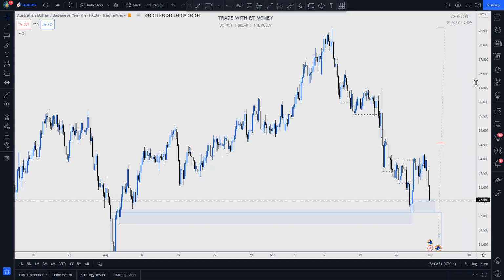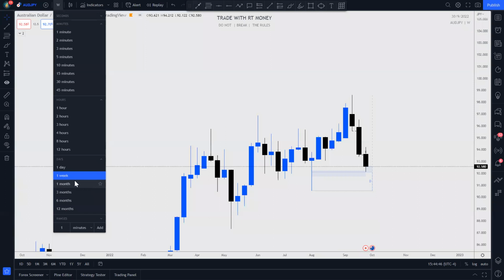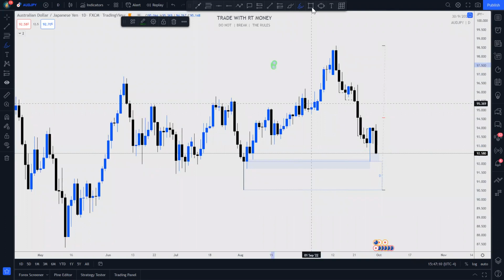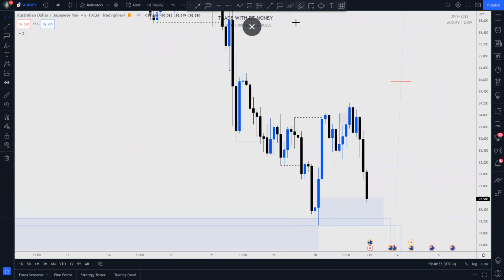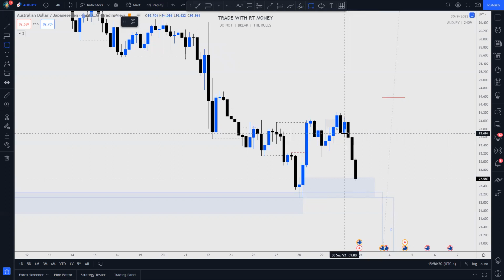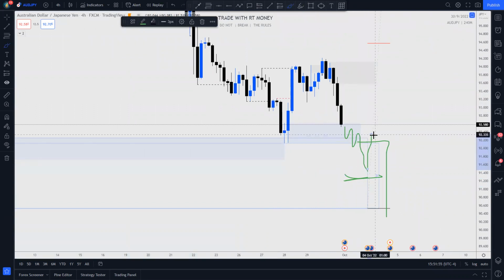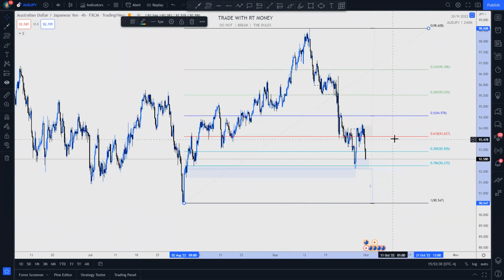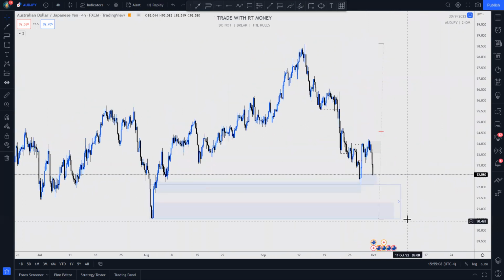FOREX WEEKLY FORECAST: AUDJPY Oct 3 - 7th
AUDJPY is the focus of this video.  Looking for potential POIs to take high probability trades from.

LionsDenFX-Free-Group, for free signals, setups and more:
For a limited time, it is FREE to join the premium discord!
Join the free telegram first... and send a private message